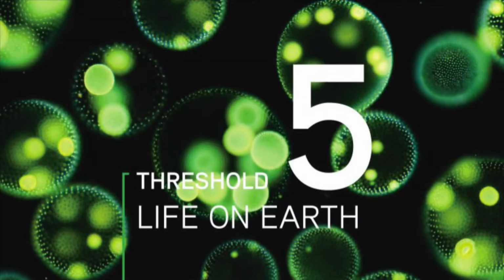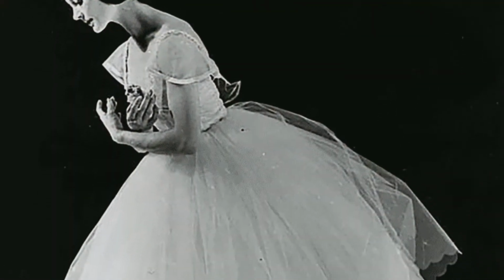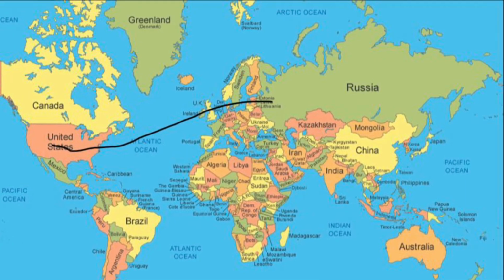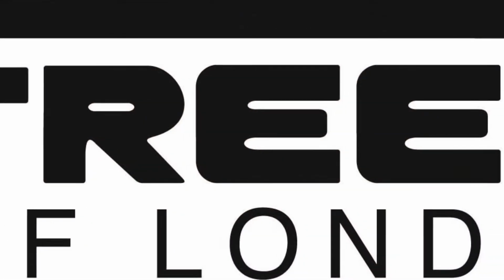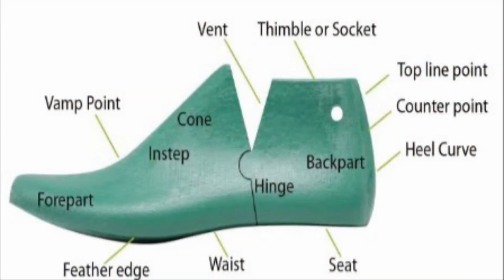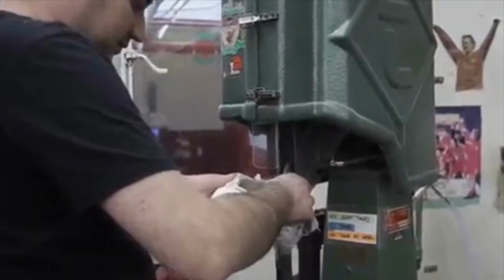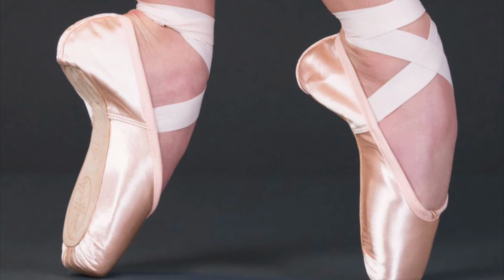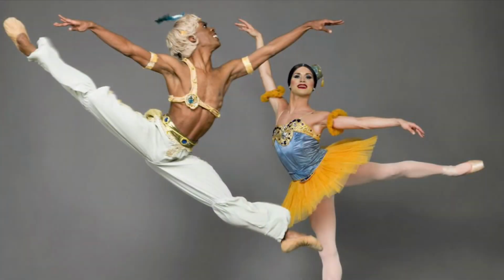Little Big History of Pointe Shoes